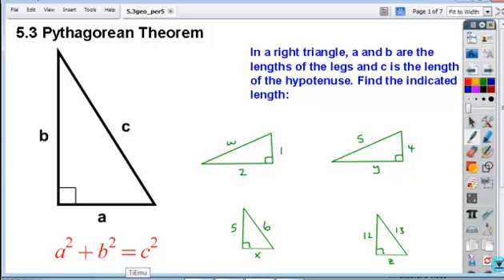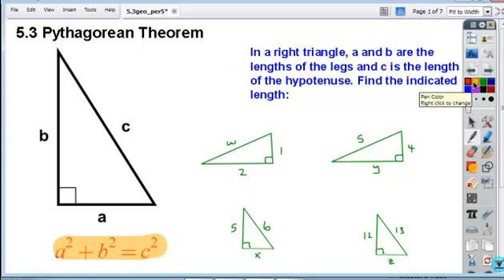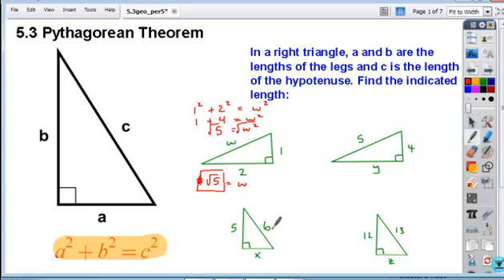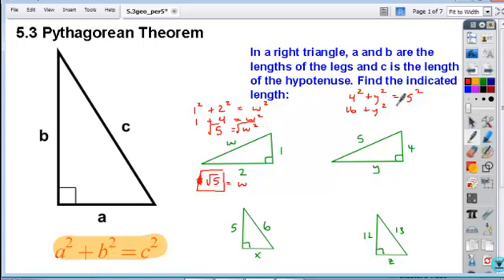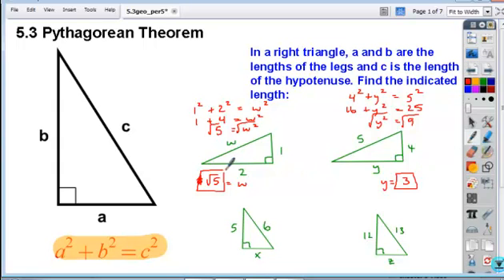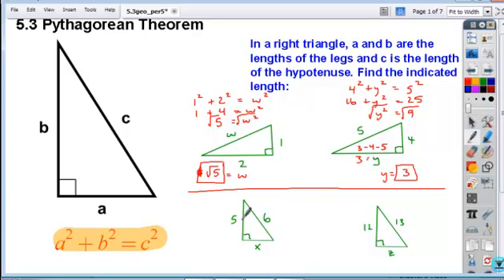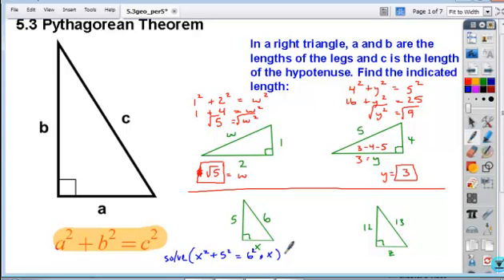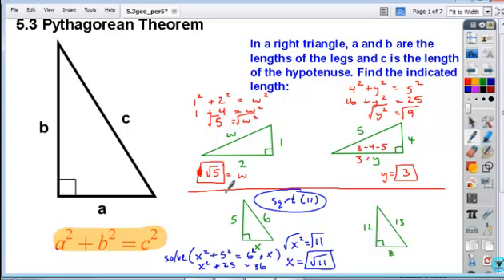5 3geo pythag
5.3 geo pythagorean theorem